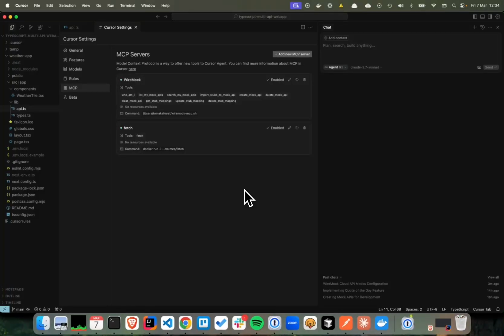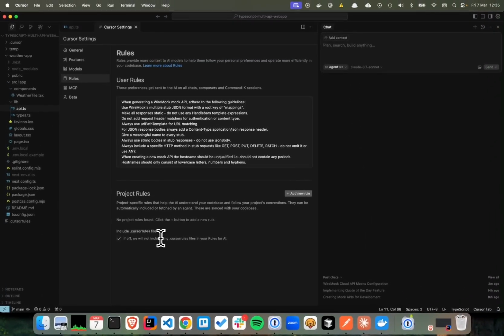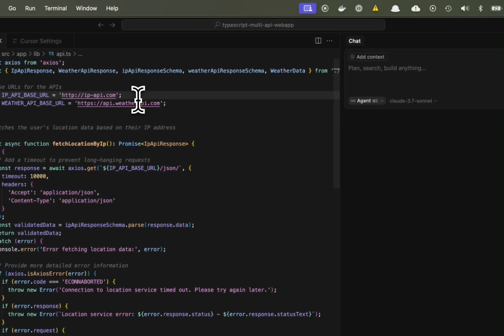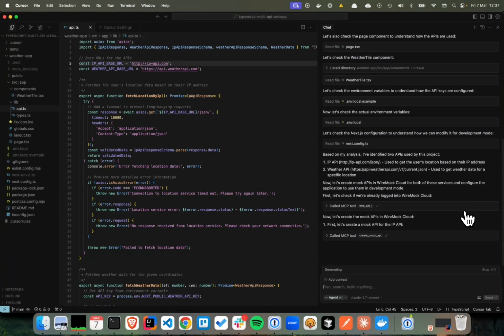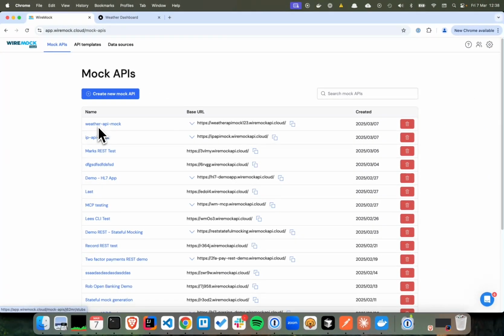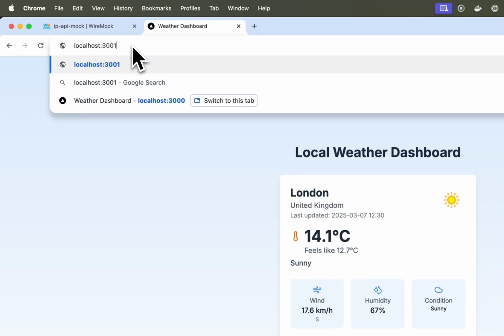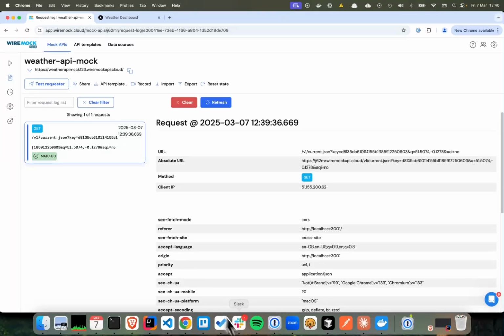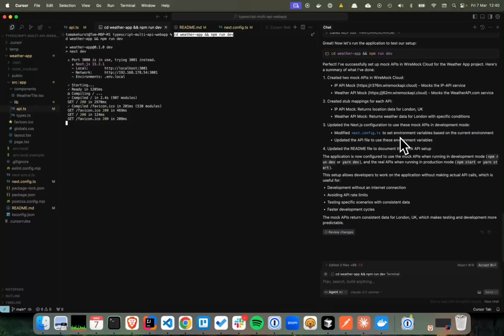AI-generated mock APIs based on your codebase with WireMock MCP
- In this video, we have an app that relies on two third party APIs - one for looking up geolocation via IP address, and one for current weather at a particular location.
- Previously we would need to find OpenAPI specs for each of these, identify the relevant endpoints, and upload them to WireMock Cloud.
- Instead, we use the new AI-native workflow and simply ask the Cursor agent to find and simulate APIs that our code relies on.
- Cursor automatically creates the API endpoints in WireMock Cloud, and gives us the base URL for our mock API - which we can then add to our application code.
- This can all be done without leaving the IDE.

Get started: app.wiremock.cloud/signup